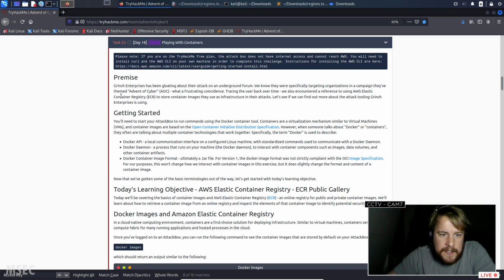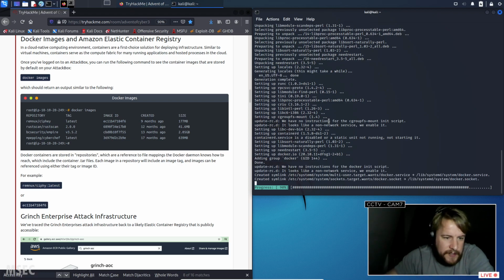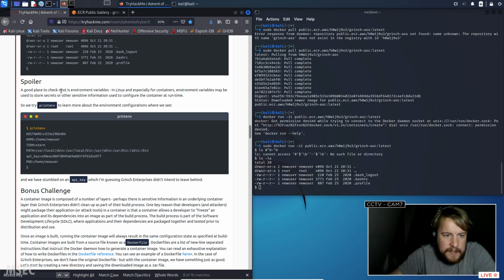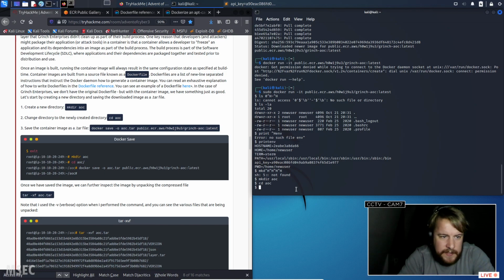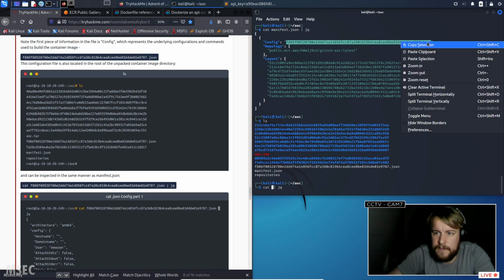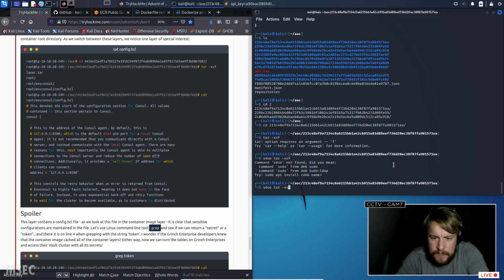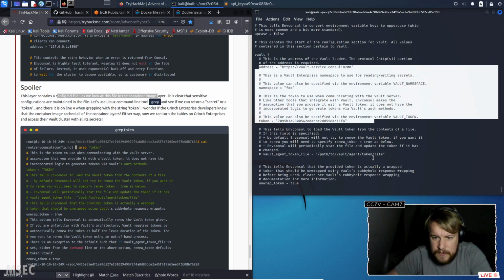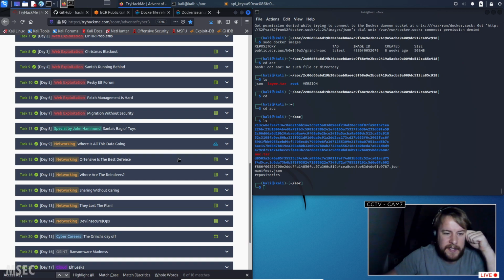Highlight: TryHackMe! Advent of Cyber 3 (2021) | Day 18 - Playing With Containers